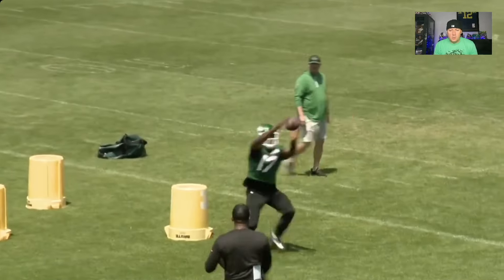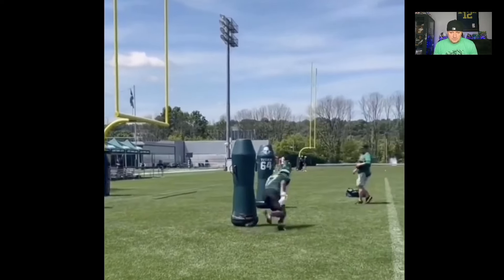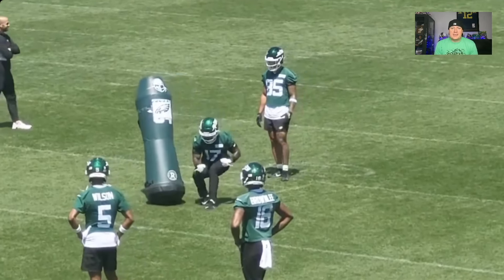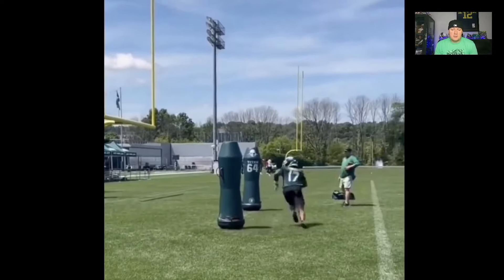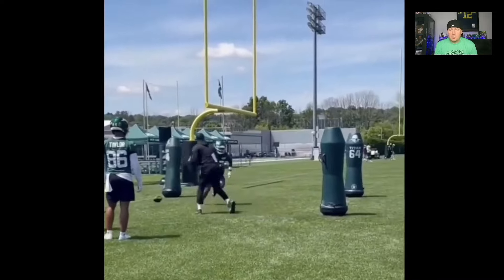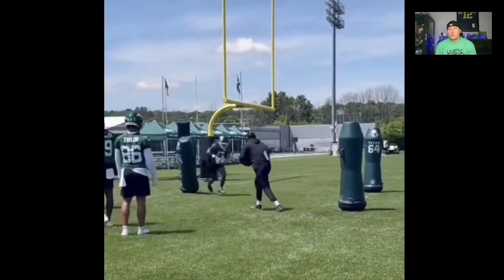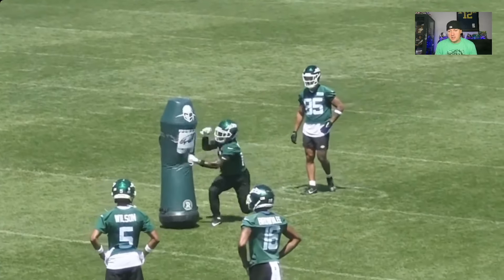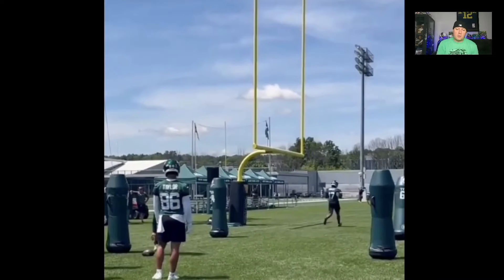Malachi Corley CRUSHING Drills At New York Jets OTAs - Aaron Rodgers THICK BOY Randall Cobb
The New York Jets Drafted Malachi Corley in the 2nd Round of the 2024 NFL Draft. He will be paired with Aaron Rodgers. He will fit in the slot for the Jets.

For dynasty fantasy football Corley is being drafted in the middle rounds of 2024 rookie drafts. The Jets started their first rookie camp practice today and will conduct their rookie camp throughout the weekend. I will have more clips from rookie camp going forward.